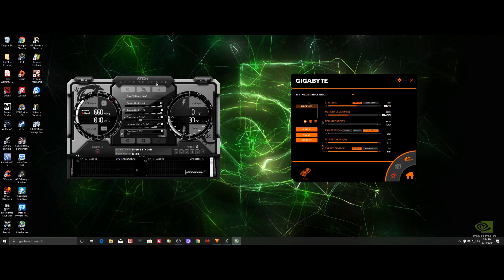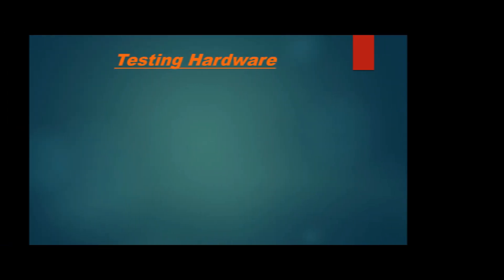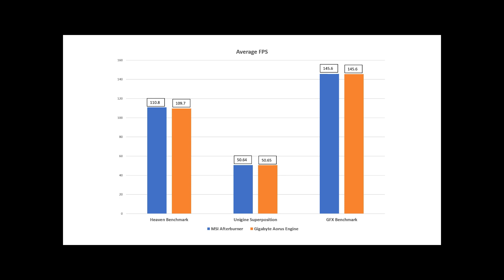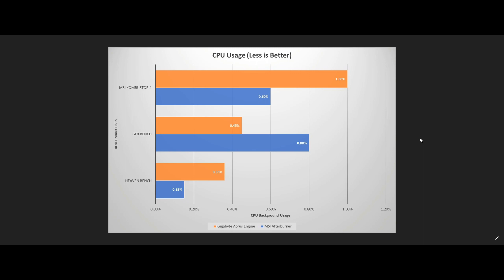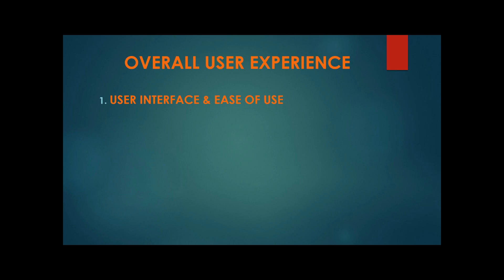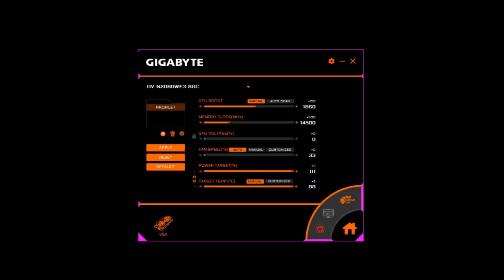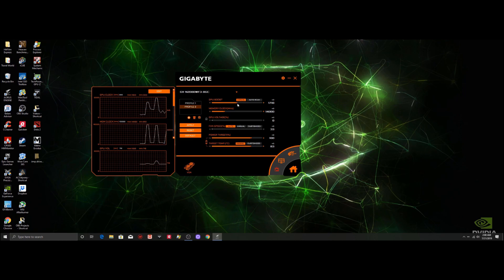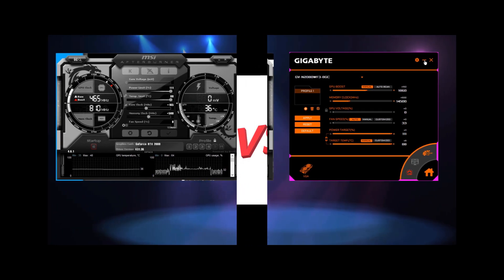Gigabyte Aorus Engine vs. MSI Afterburner! Better Overclocking Utility?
Video Review comparing Gigabyte's Aorus Engine Utility vs. MSI Afterburner. In the video I discuss some of the Pros and Cons of both utilities and at the same time examine real time performance of both utilities while running in the background!